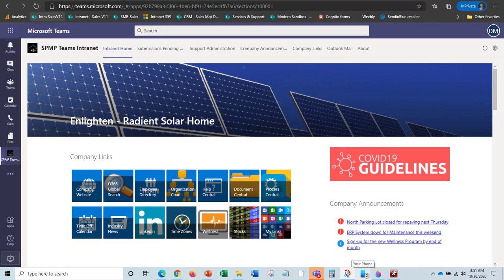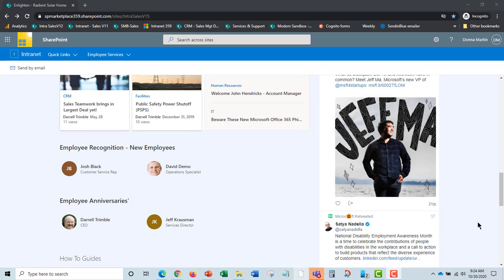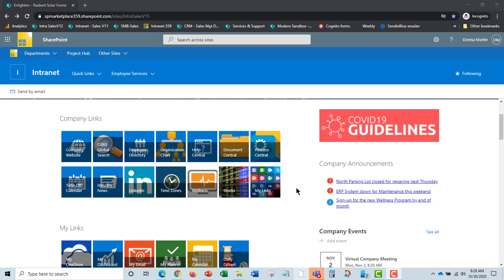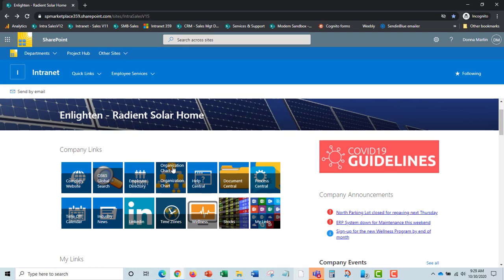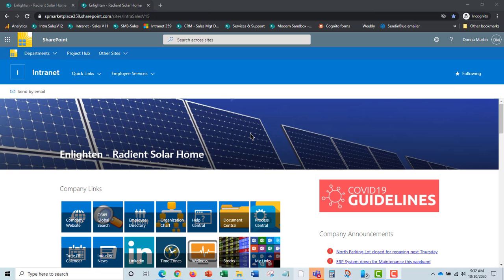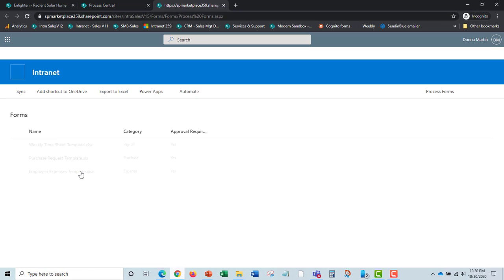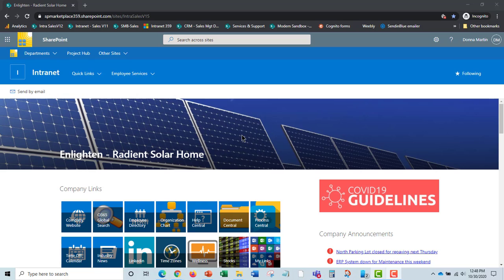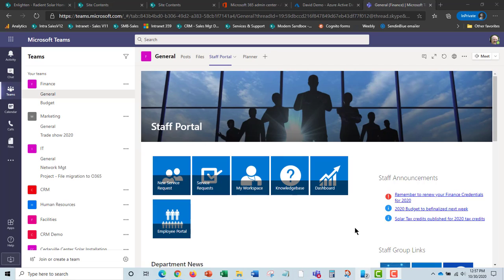See an Employee Self-service Hub on Microsoft Teams and SharePoint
Empower Remote Workers with a Self-Service Hub on Microsoft Teams and SharePoint.  See how you can use Office 365 to make it easier for employees to be productive from home.  See the employee experience in this short 10 min video.  It will open your eyes to what is possible on Office 365 with our out-of-the-box Digital Workplace solution.